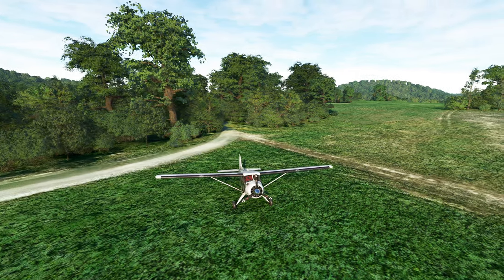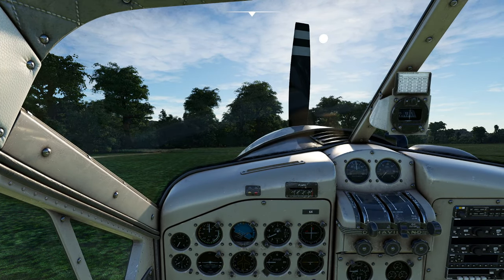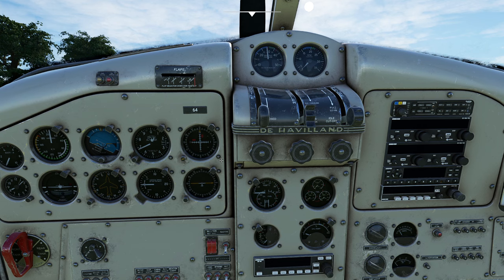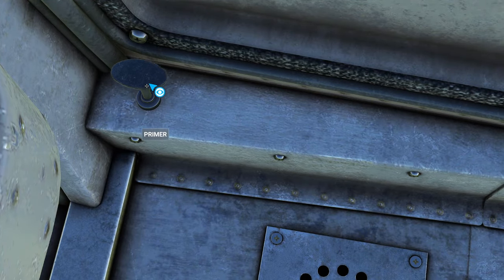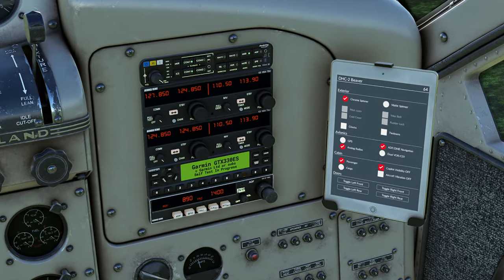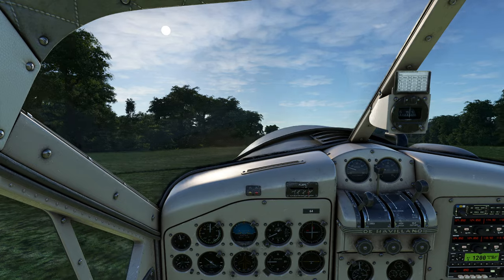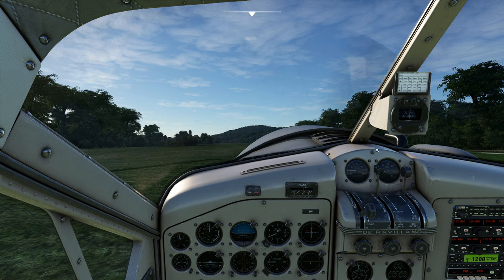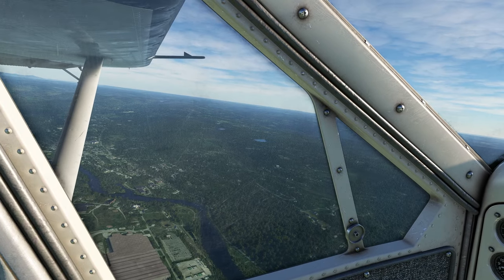MSFS - DHC-2 Beaver in Depth Part 1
In this video, we provide an overview of the systems as well as startup, runup and takeoff of this classic workhorse.